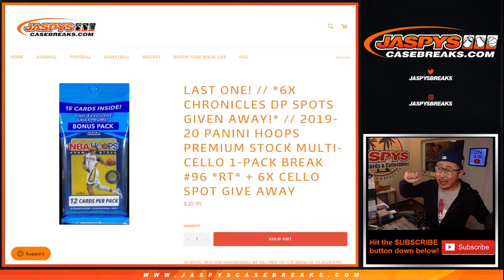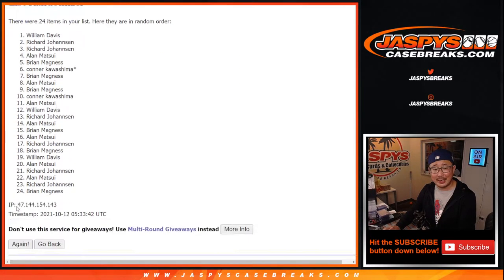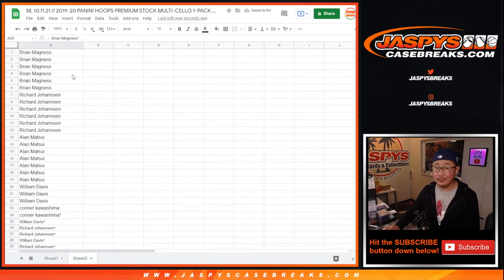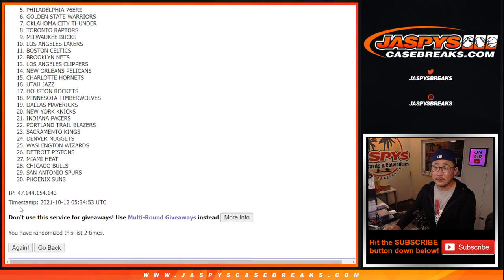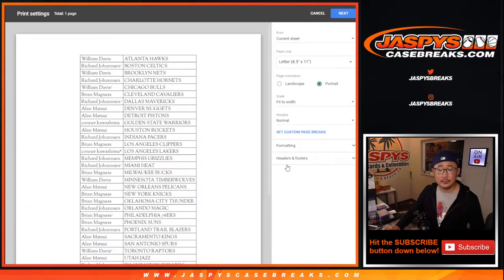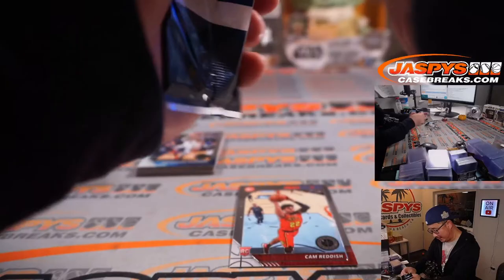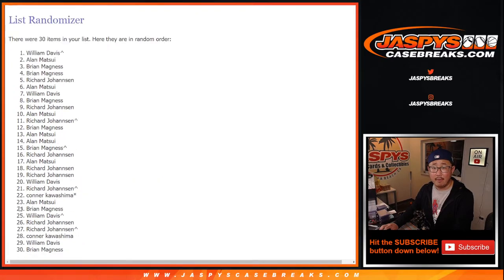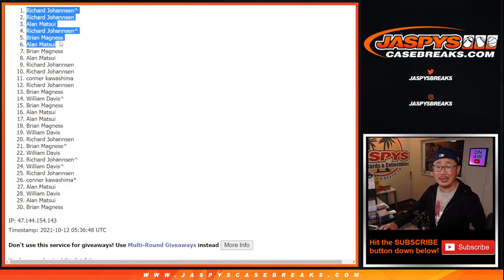M, 10.11.21 // 2019-20 PANINI HOOPS PREMIUM STOCK MULTI-CELLO 1-PACK BREAK #96 *RT*